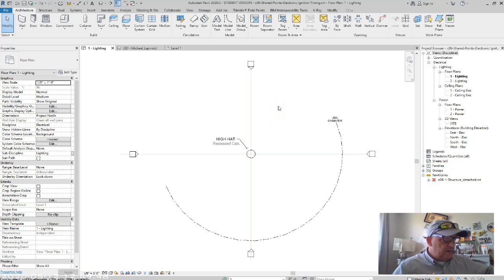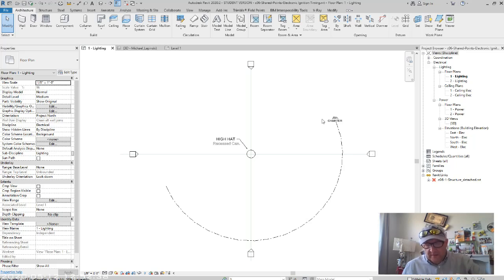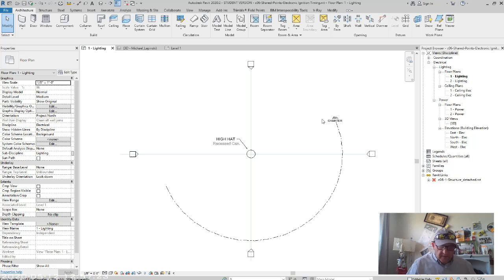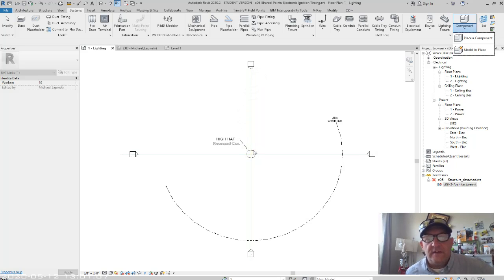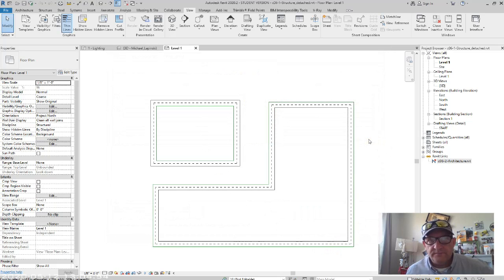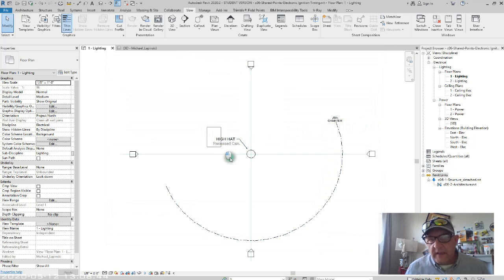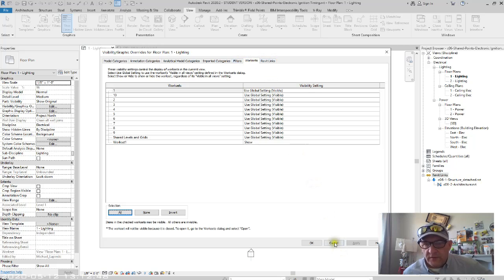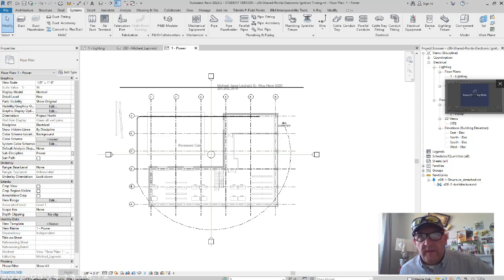Cobie Compliant Revit Workshared Models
Return On Investment Cobie Compliant Revit Workshared Models